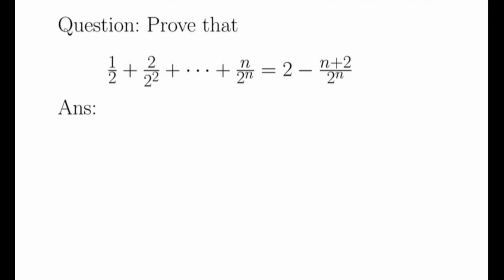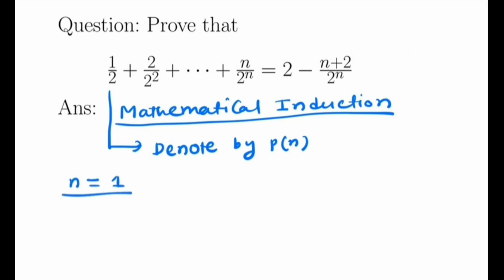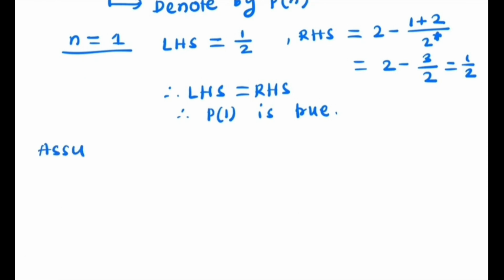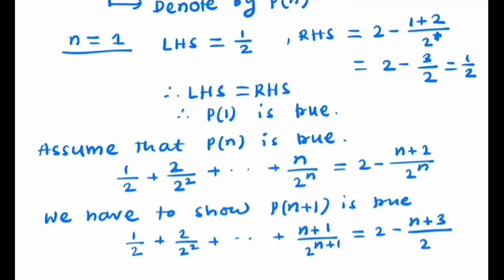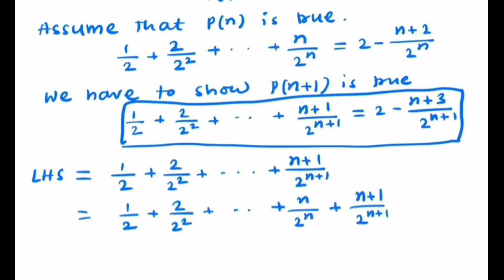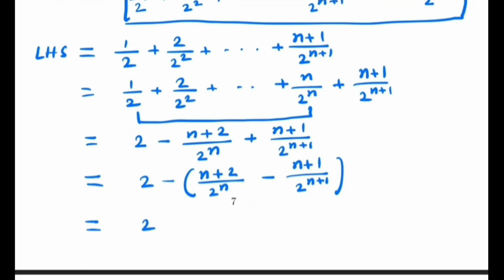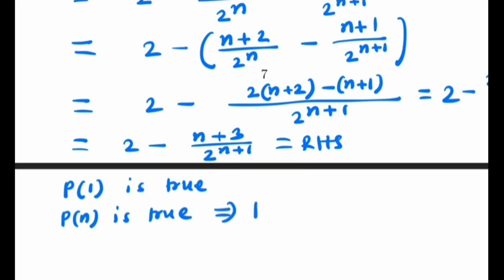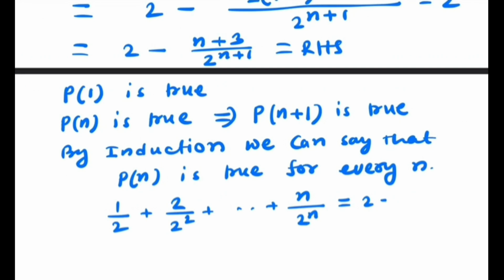Can you prove the following identity || David M Burton Solution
In this video, we will derive the following identity
 1/2 +2/2^2+...+n/2^n= 2-(n+2)/2^n.. We derive this identity by using mathematical induction. The problem given in the famous number theory book by David M Burton.